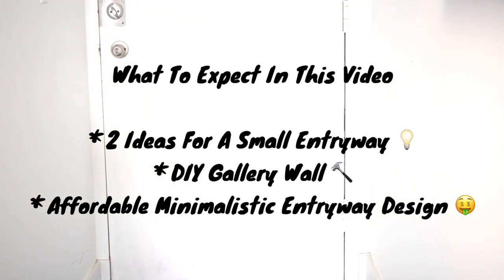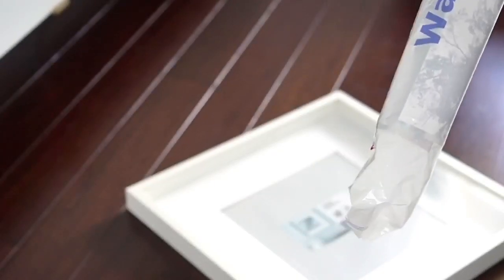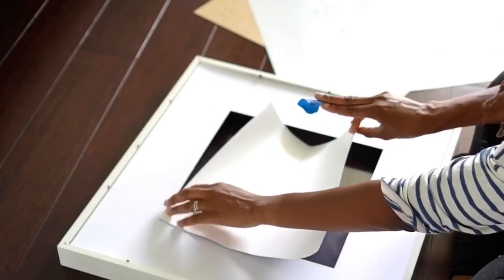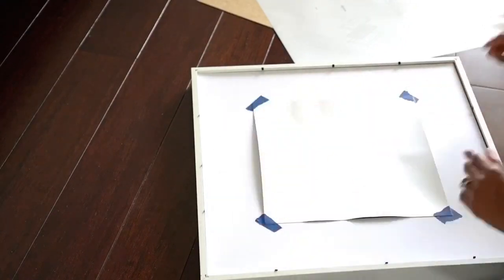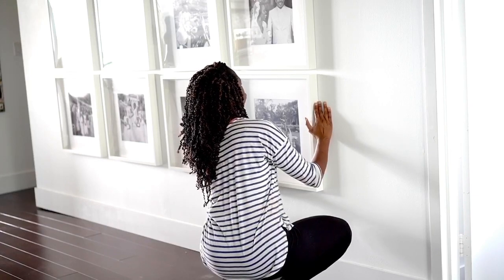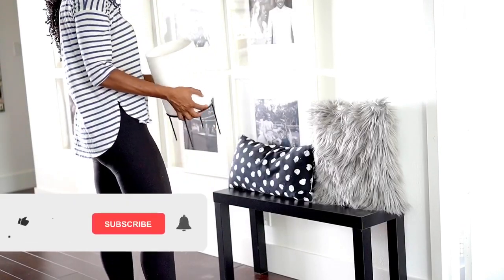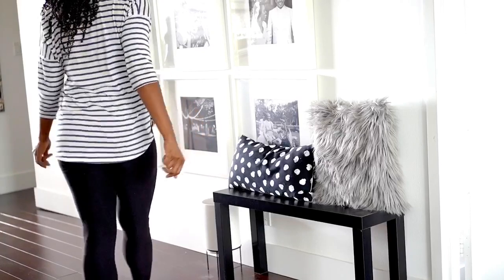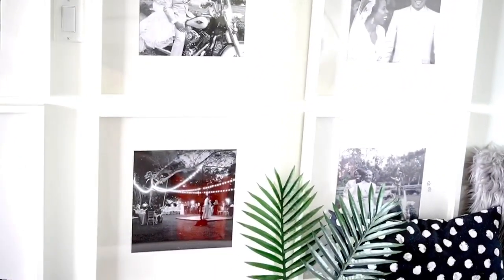2 ENTRYWAY DECORATING IDEAS ON A BUDGET * DIY MINIMALIST SMALL HOME APARTMENT FOYER MAKEOVER IKEA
2 ENTRYWAY DECORATING IDEAS ON A BUDGET DIY MINIMALIST SMALL HOME APARTMENT FOYER MAKEOVER IKEA. It can be frustrating when you want to make your space as beautiful as you’ve but get a reality check that your space is really small and may not fit your design needs. That’s the situation I found my self while coming up with way to decorate my small or should I say tiny entryway and yet making sure it’s functional, but like the old saying WHERE THERES A WILL THERES A WAY! I managed to transform my entryway into something more inviting, beautiful, minimalistic and most importantly functional and if I can make it happen in this tiny space you sure can as well!

*** TIME STAMPS ***
FINISHED GALLERY WALL  7:32
ENTRYWAY MAKEOVER REVEAL 8:32

***Below Are Links To Buy Similar Items Online If These Stores Are Not Near ***
* ALL WHITE PICTURE FRAMES
* ROUND ENTRYWAY MIRROR
* FLOATING WALL SHELVES

She Dynamic Intro
Musician: @iksonofficial